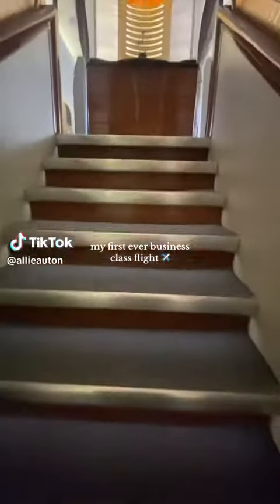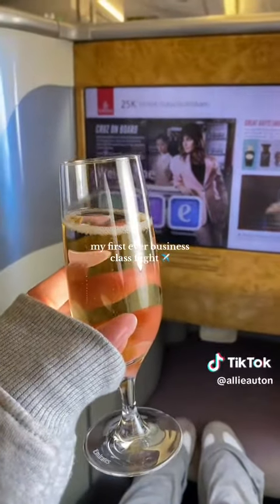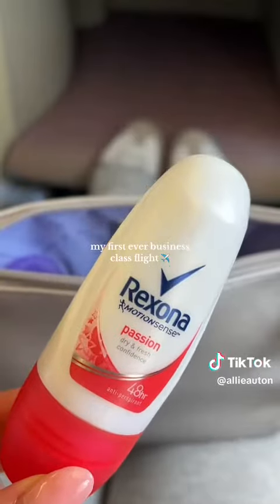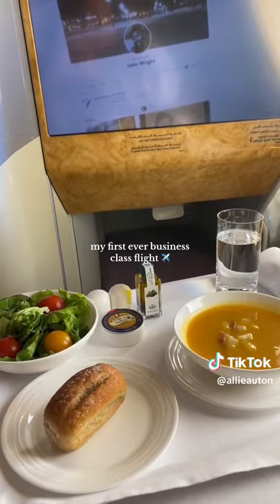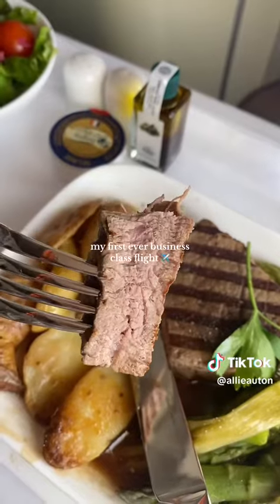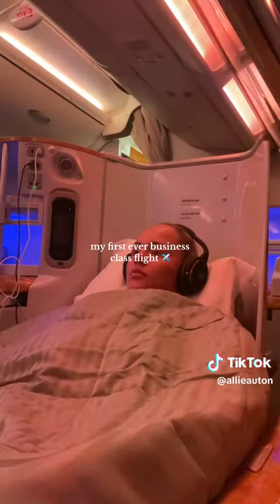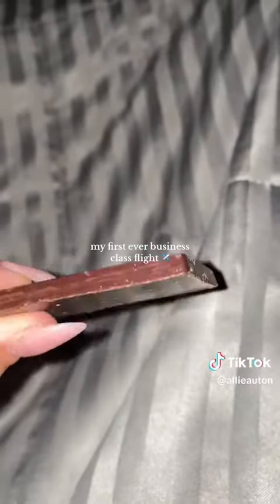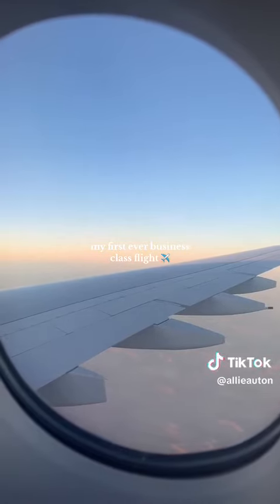Emirates Business Class Experience!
Credit: Tiktok - Alliauton Allie
Emirates Business Class Experience! i loved every second of it ✈️

🏖️ Book Business Class Tickets Now at jetjinni.com to save UP TO 60% in 60s